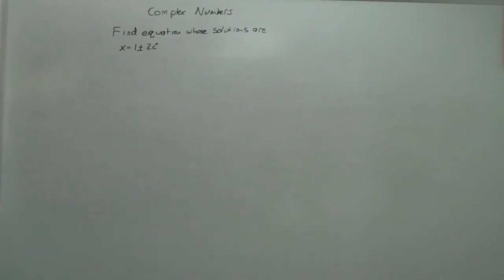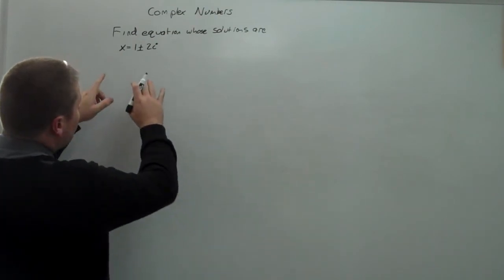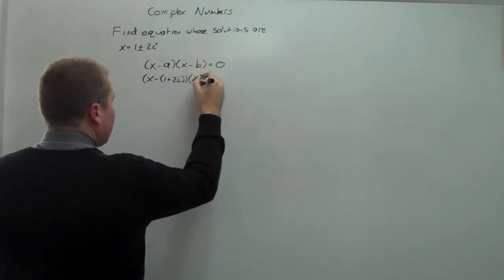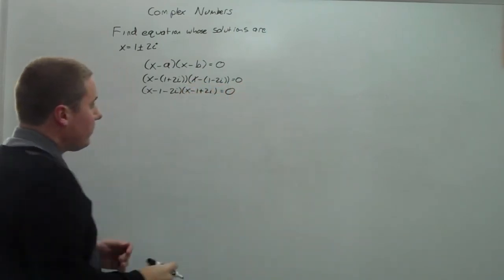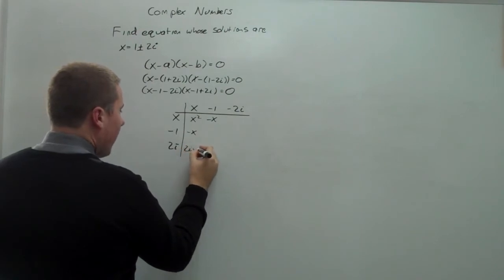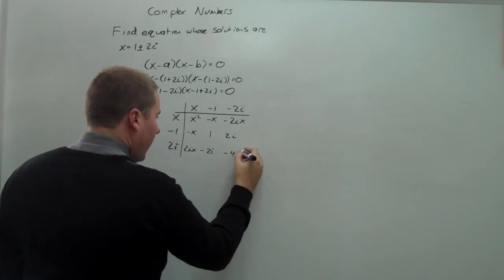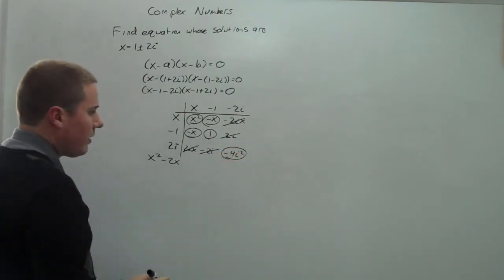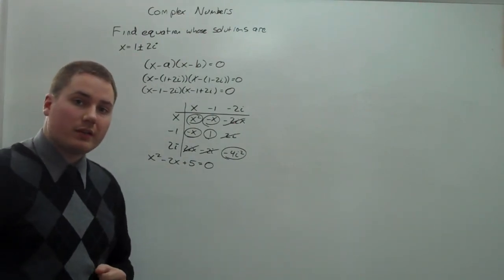Multiplying Complex Numbers 2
Find the equation of a quadratic with two complex roots.